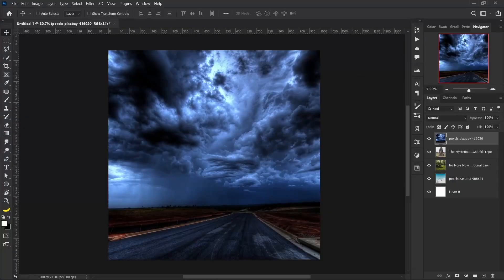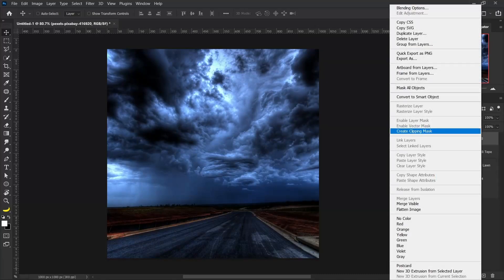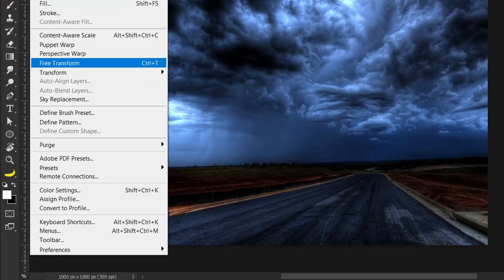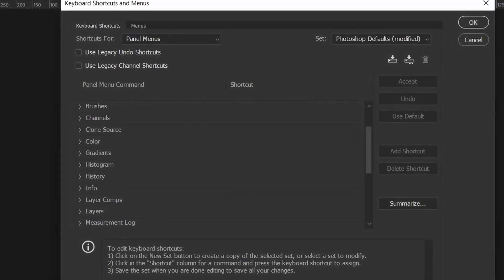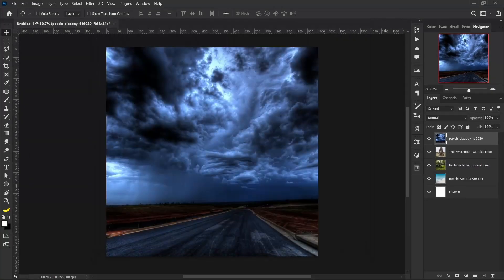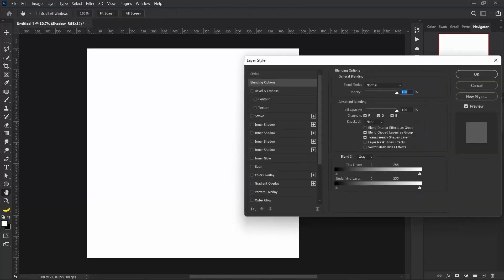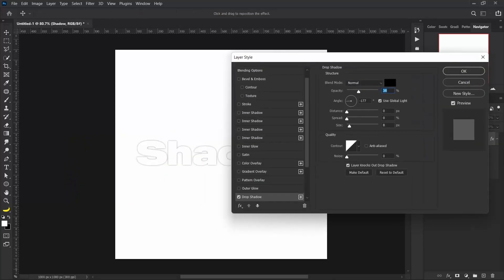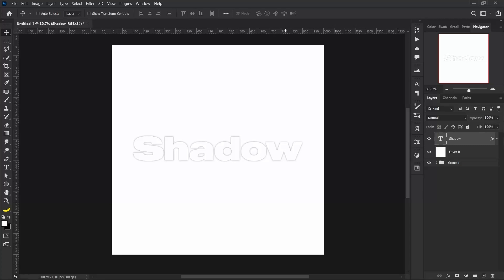Speed up your edits with these HOTKEYS tricks in Photoshop | One-Click Tuesdays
Hey everyone,

In this short video, I'm going to show you all how you can speed up your edits in Photoshop by 90% with these handy keyboard hotkeys, I'll show how you can set up your own shortcut keys and how you can edit much faster than before. I hope you all enjoy it.

Have a good Tuesday.. and every other day!